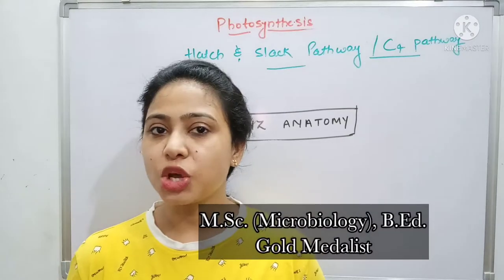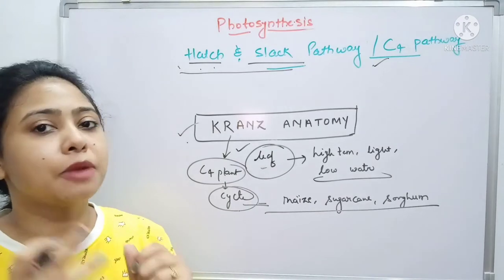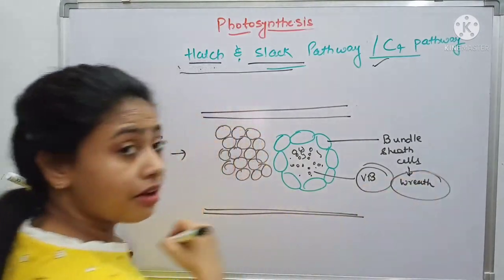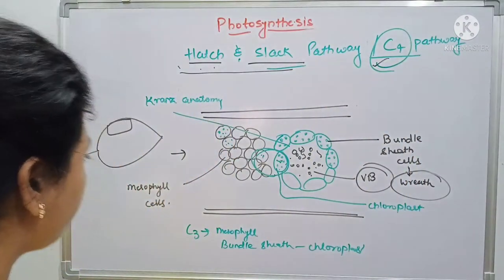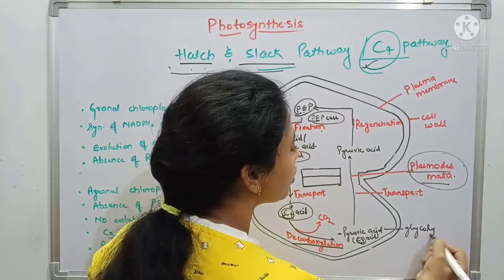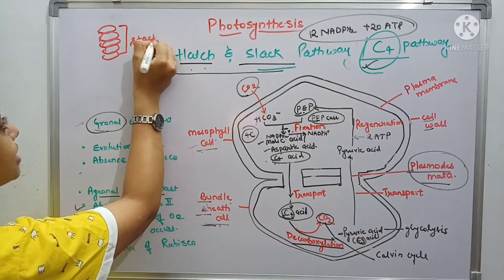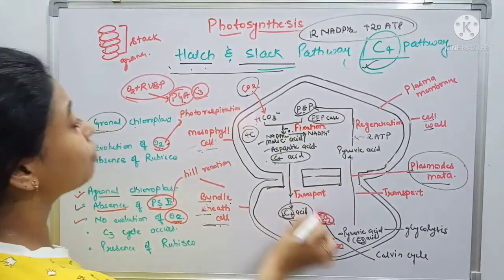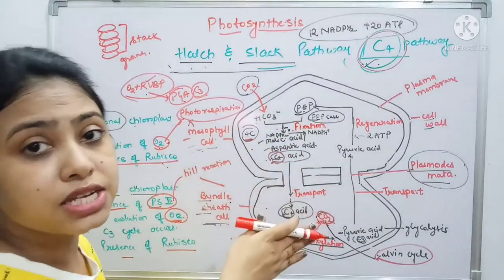Hatch & Slack pathway | Kranz anatomy | Photosynthesis | Class 11 Biology NEET AIIMS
C4 cycle occurs in C4 plants which has Kranz anatomy.
This cycle occurs in two cells
mesophyll cells
bundle sheath cells

in C4 cycle no photorespiration takes place so it increase the productivity

For more details you can go through my other video links-

You can go through following links-